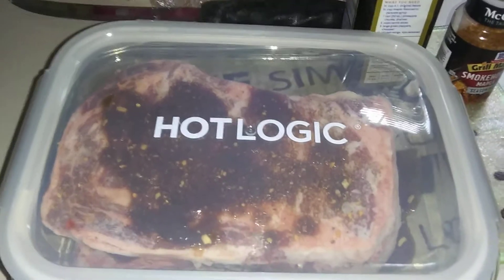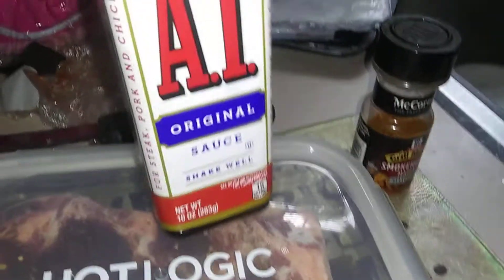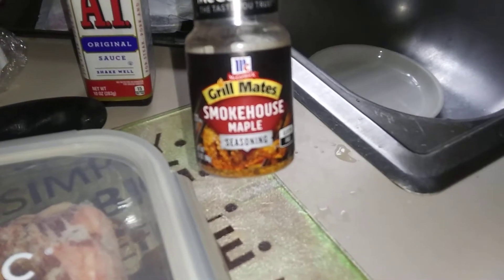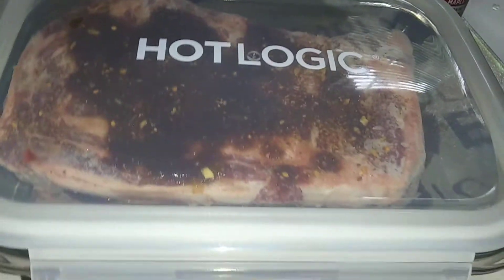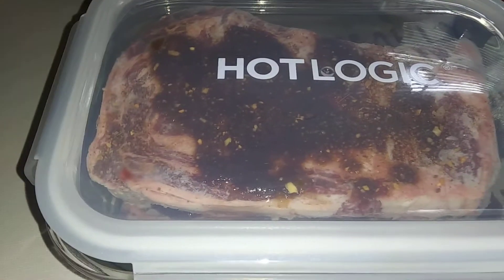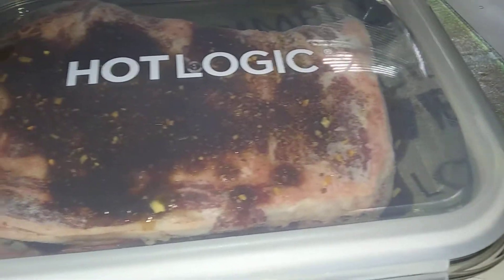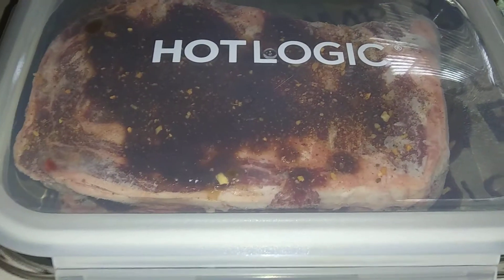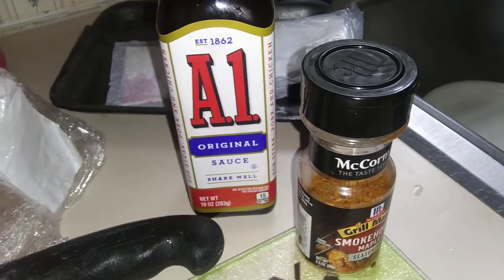Rib eye steak for dinner cooking in my hotlogic mini